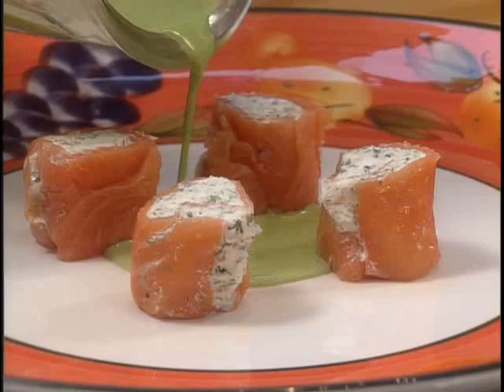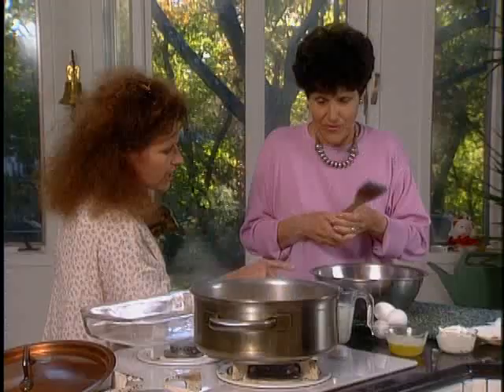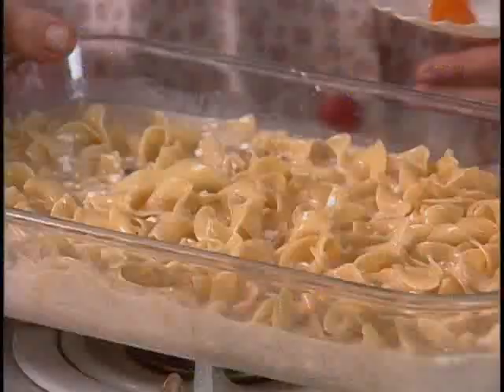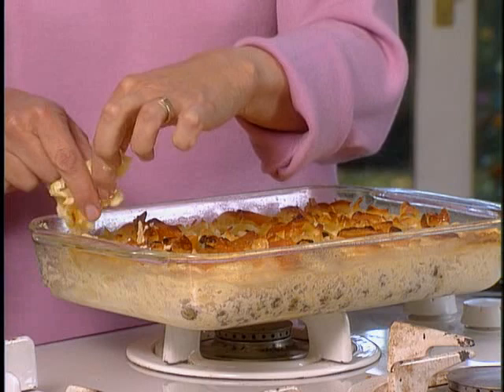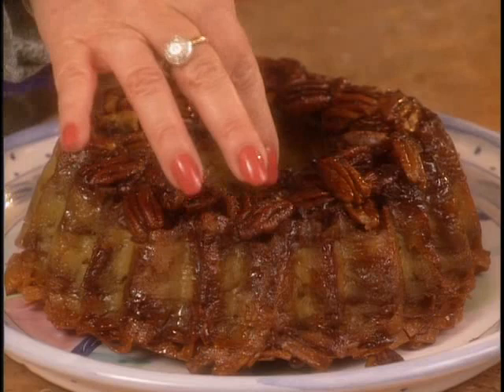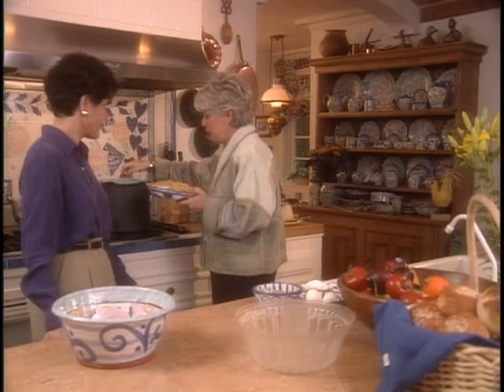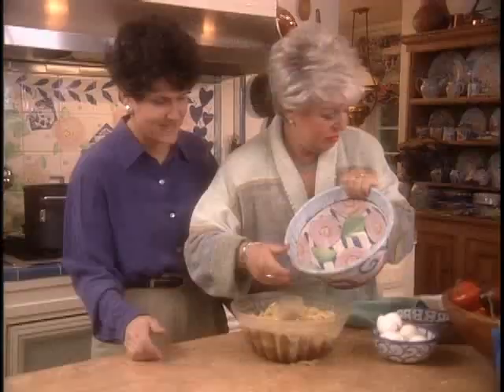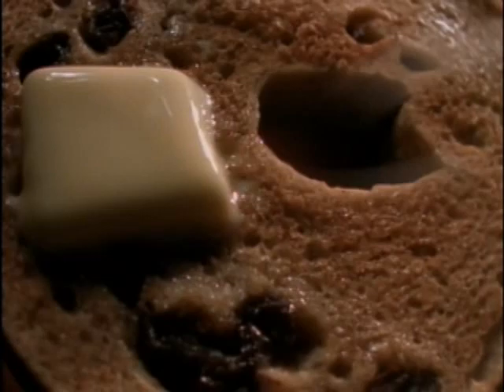Jewish Pot Luck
Jewish Cooking in America, Season 1 Episode 26
Courtesy of Maryland Public Television